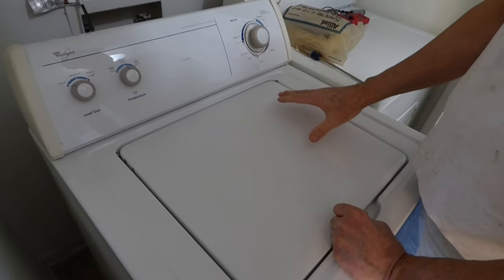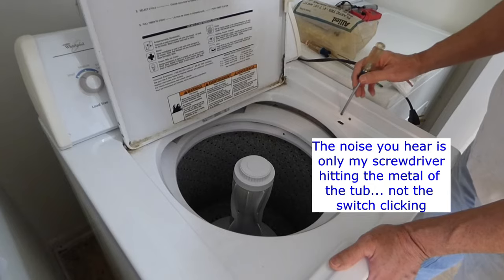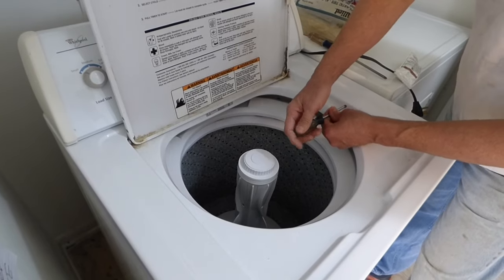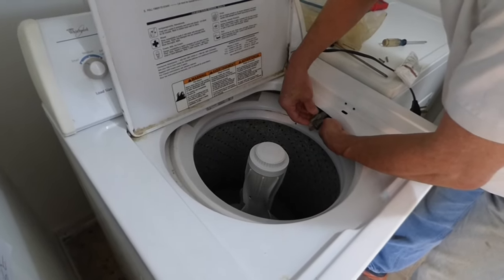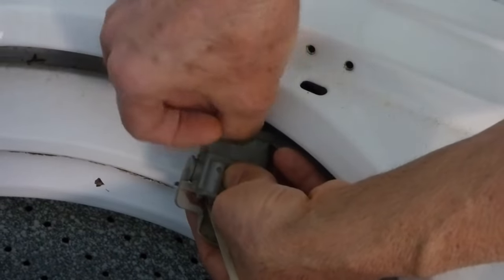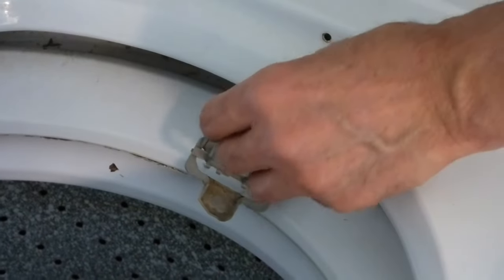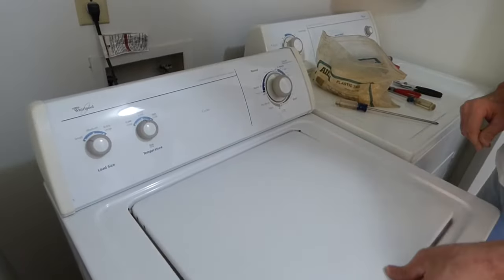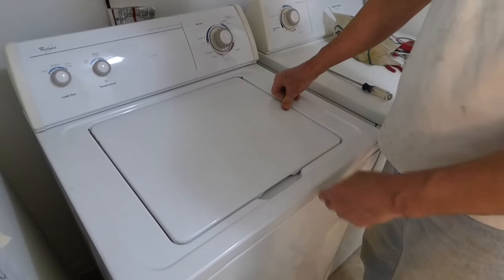Wash Machine Won't Drain or Spin - EASY 5 Minute Fix!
Top Load Washing Machine won't Drain or Spin?  In many cases this repair can be made in 5 minutes and I will show you how to do it with only a Philips screw driver and a zip tie.  This is a very common problem with Whirlpool, Kenmore, Roper, Maytag and other top load Washing Machines.  This machine is a Whirlpool.  The washer will fill and agitate the clothes but will not drain or spin.  The most common reason for this problem is that the Lid Switch on the Washer has gone bad and needs to be repaired of replaced.  Switches can go bad because the glue that holds the plastic switch cover weakens and the cover splits apart causing the switch not to engage.
In many cases you can do this easy switch repair...  and you will be up and running in no time for little to no money!